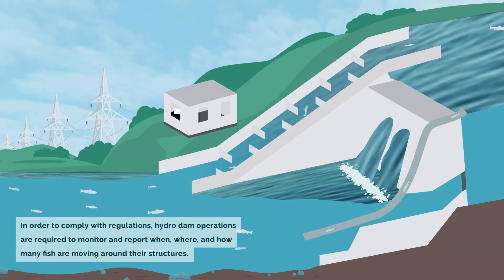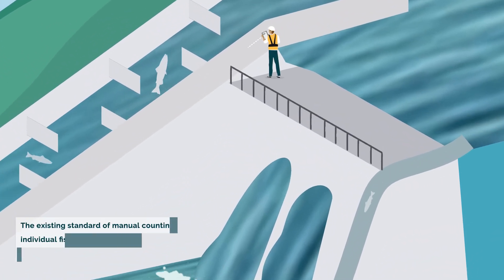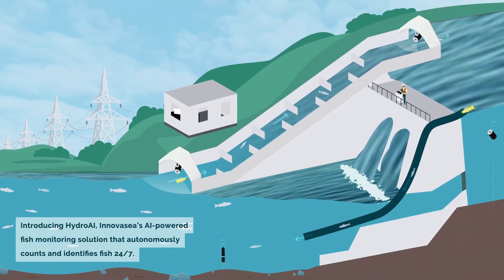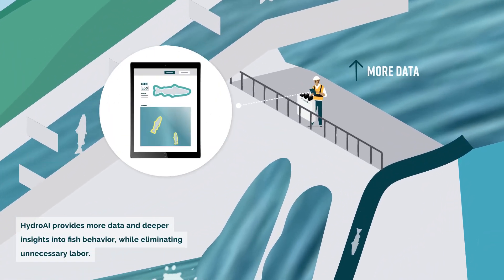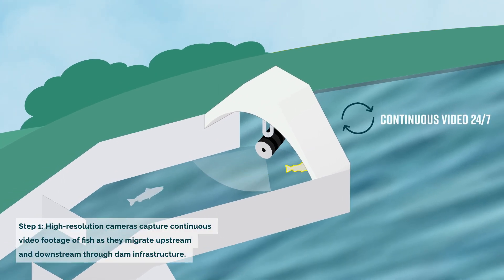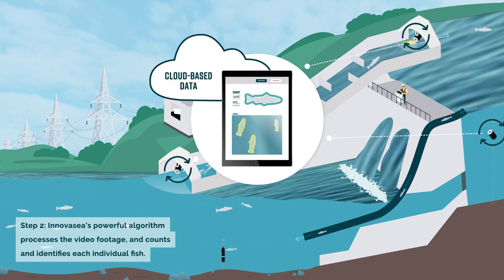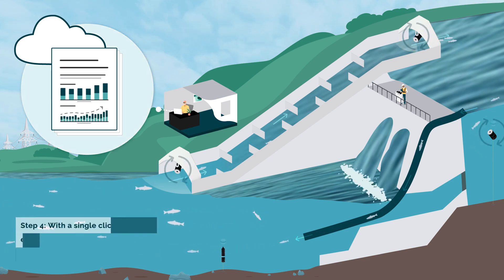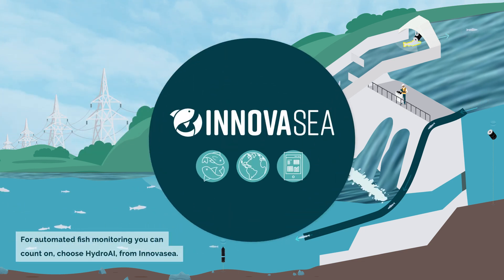How it Works: Innovasea’s AI-powered Fish Counting Solution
HydroAI™ replaces the labor-intensive, error-prone processes of manual counting with automated real-time fish counts and species identification 24/7— giving hydropower operators the data they need to improve compliance, mitigation and efficiency.